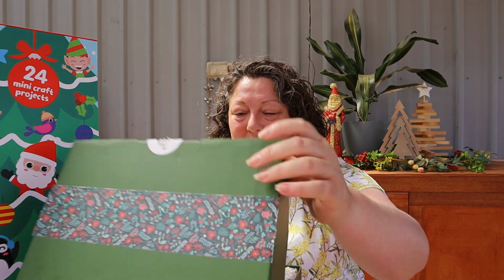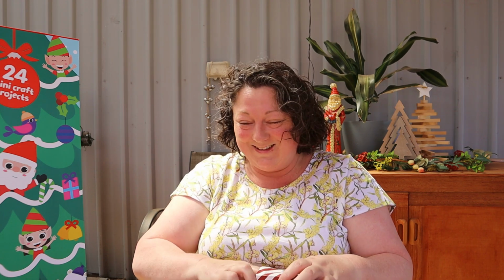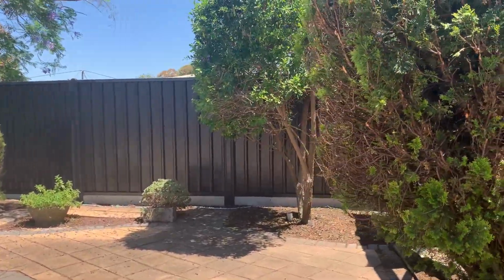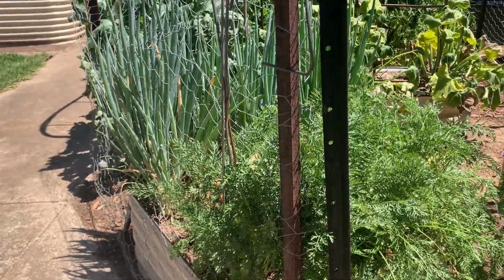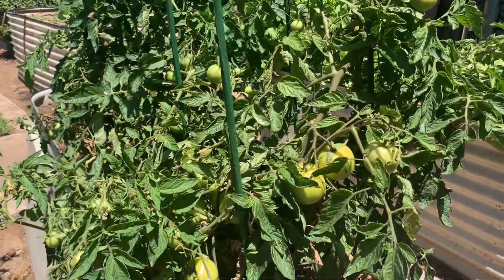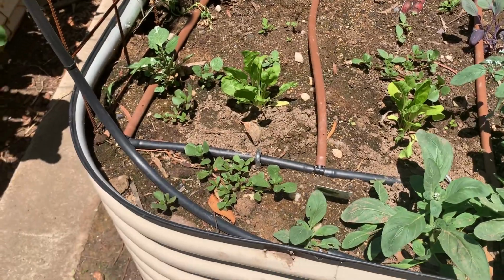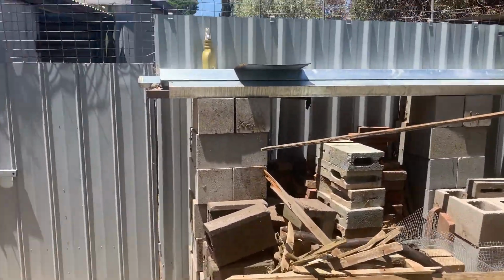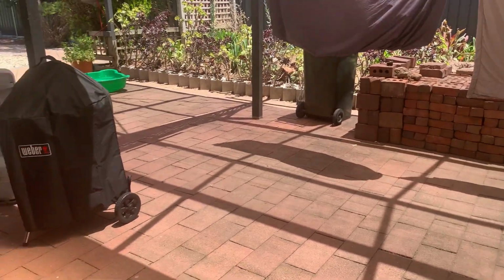Vlogmas 2023 - Aussie Edition | Day 4 | Advent Countdown & Garden tour| Aussie Sewing Vlog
It’s been a few months since the garden tour after moving house in January, and I’ve been promising for a while so today is the day!

First off we’ll check out The Dahlia Sewciety advent and then see what craft project I’m completing before we take a wander through the garden.

Both the @beyond.thepinkdoor and @thedahliasewciety advents are 12 day advents this year, with that in mind I’ll be opening them on alternate days.

I also have the Kadink, Christmas craft advent from @officeworks with the result being a Christmas holiday scene decoration.